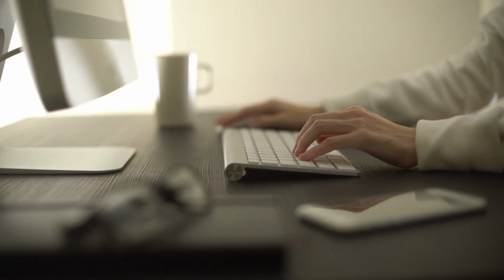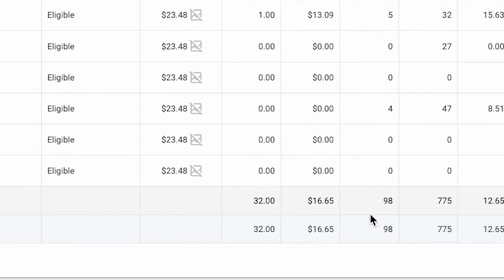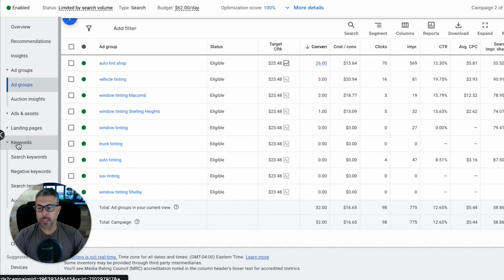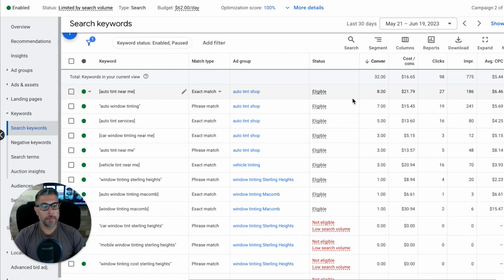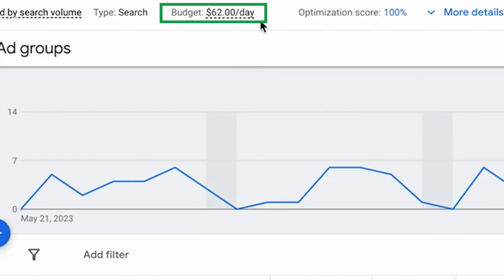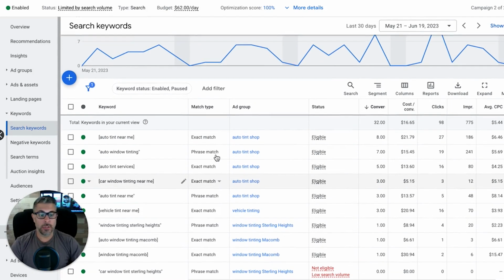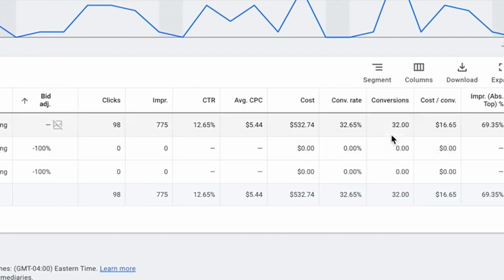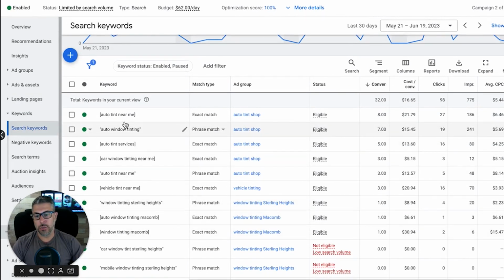Window Tinting Advertising - Window Tint Marketing Ideas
Window Tinting Advertising

Hello everyone and welcome back to the channel! In today's video, we take you through a recent Google Ads PPC campaign for an auto window tinting client. Take a look at the campaign metrics, ad groups, keywords, and devices and see how we're getting this auto window tinting business plenty of leads.

Wanna run this campaign for your Business? Apply today

⏱️TIMESTAMPS⏱️
0:00 Intro
0:18 Window Tinting Campaign Overview
1:10 Window Tint Campaign Ad Groups and Metrics
2:41 Keywords for Window Tinting
4:37 Budget for Window Tinting
5:18 Window Tinting Keywords Part II
6:01 Devices for Window Tinting
7:47 Like and Subscribe!